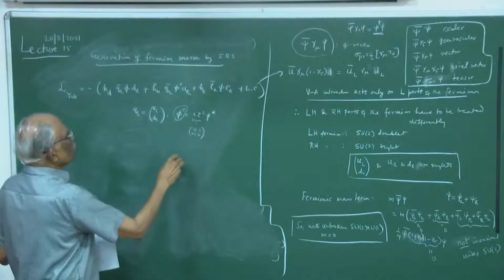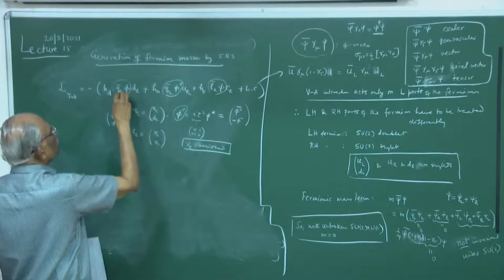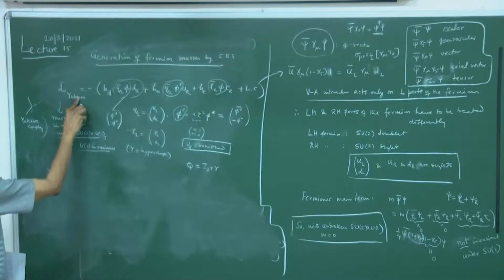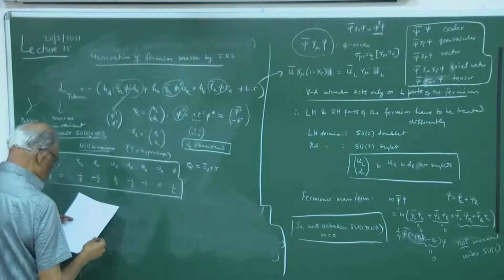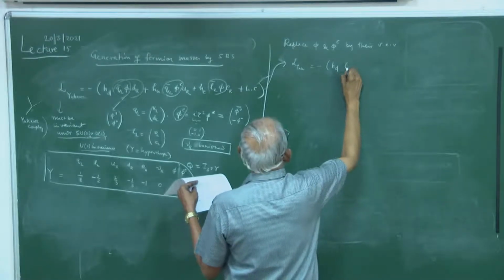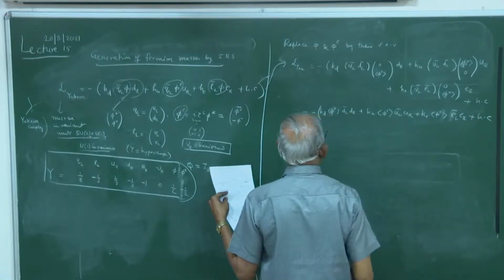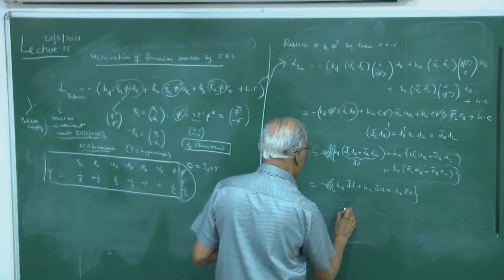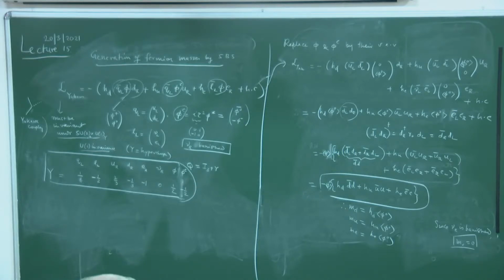Particle Physics Lecture 15